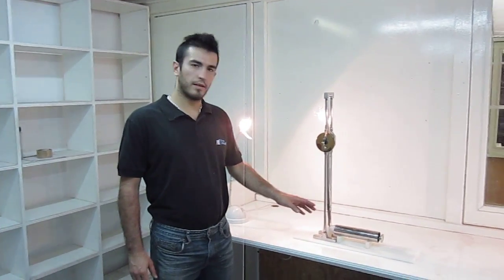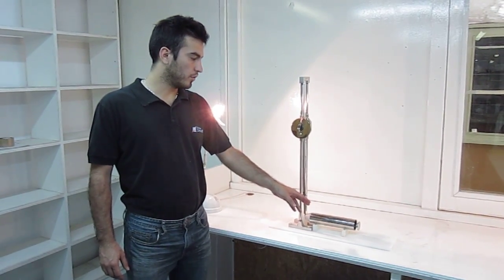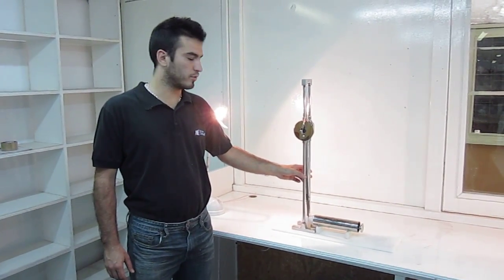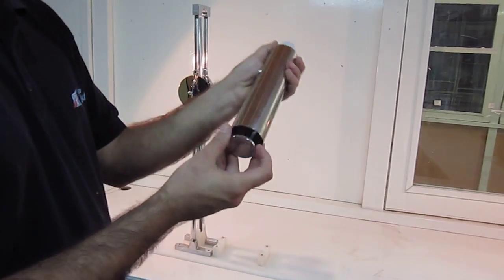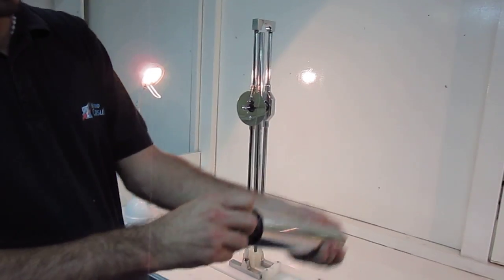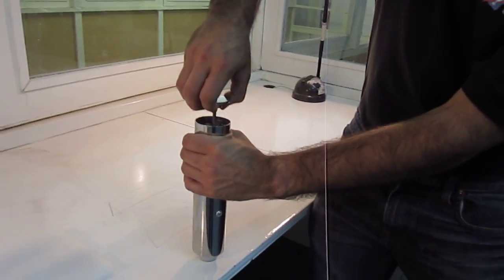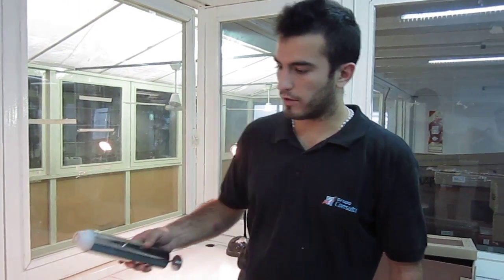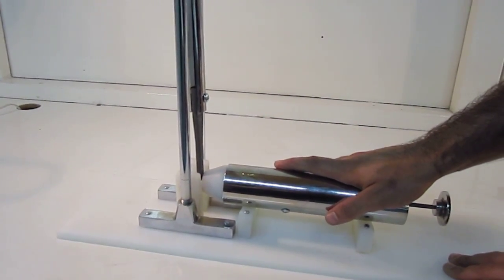SAD9000 - Spring Hammer 0.5 J and Pendulum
Description for Usage and Verification of Spring Hammer, with its Pendulum